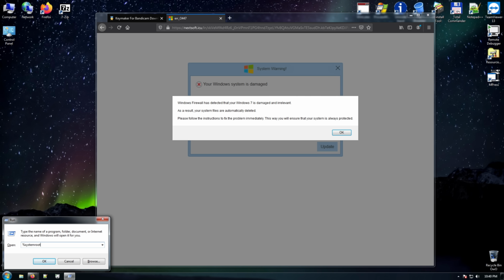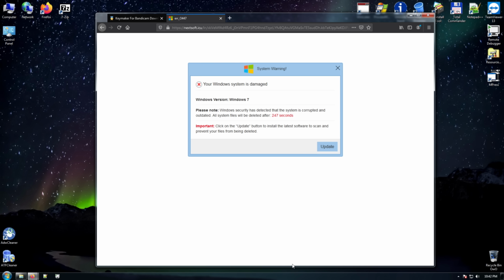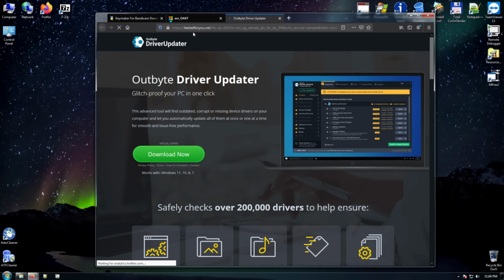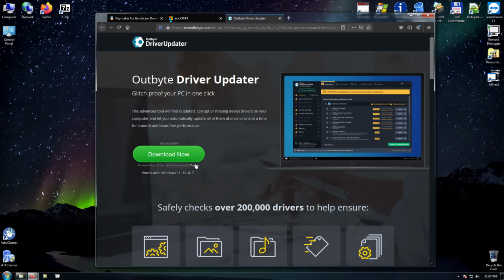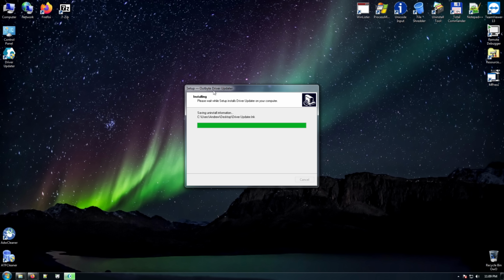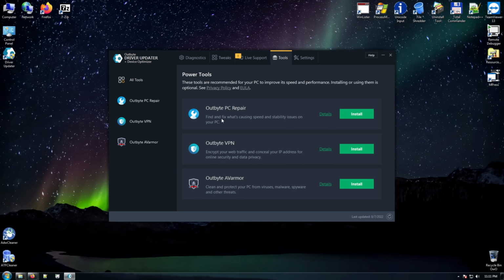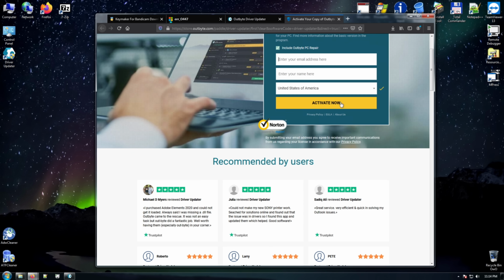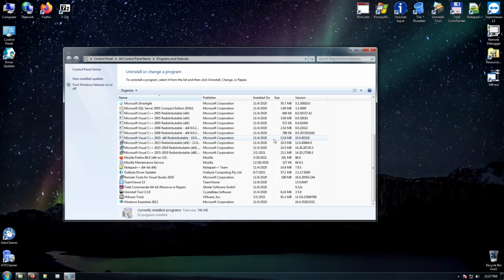Your Windows is damaged SCAM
Hello, my friends! Let's hit 10K likes?
Today I am going to show you another instance of a fake Windows Security popup that implies that your system is damaged, and your files are about to be wiped. Seems like the company behind it is Outbyte, which is notorious for its rogue driver update agents and live support scams.